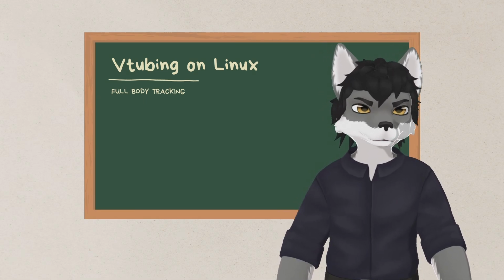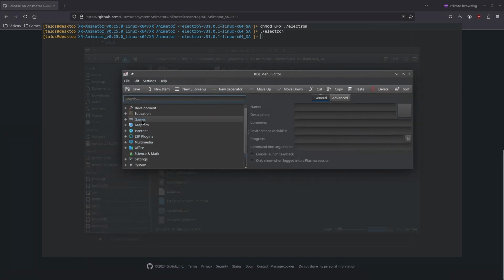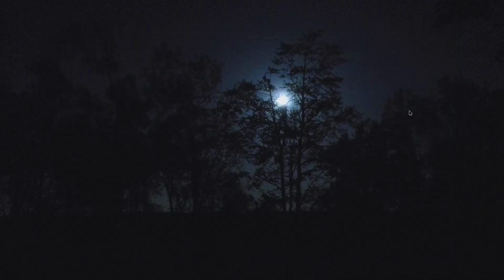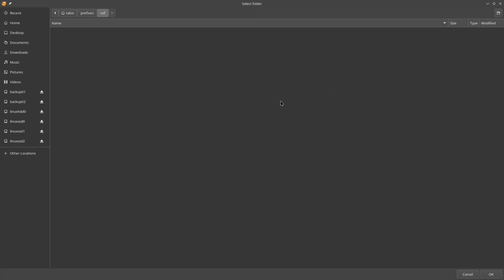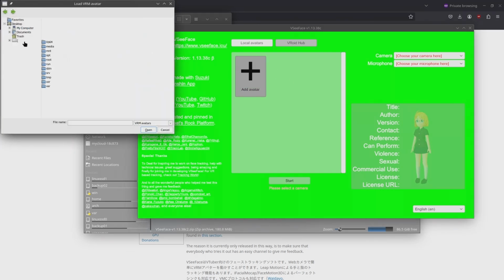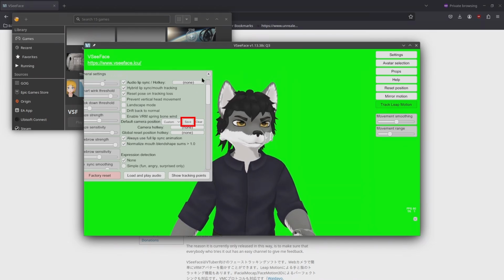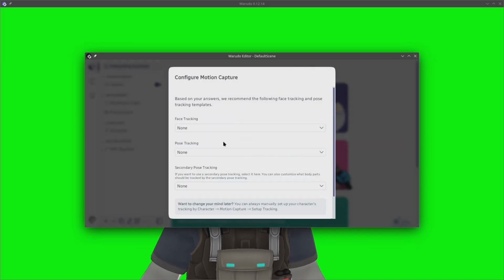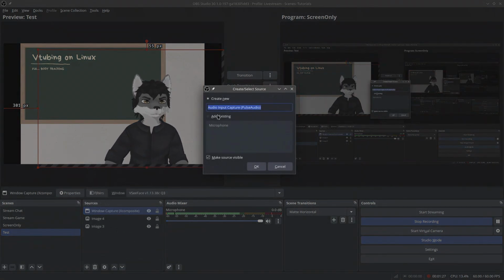Full Body Tracking For Linux Vtubers? Yes!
Here I teach you how to achieve full body tracking for vtubers on Linux using OBS, XR Animator and your choice between VSeeFace and Warudo.

00:00 Check the Linux Vtuber guide by KyloNeko
00:34 Intro
02:34 XR Animator Setup
06:28 Option A - VSeeFace
15:16 Option B - Warudo
18:35 Basic Scene in OBS.